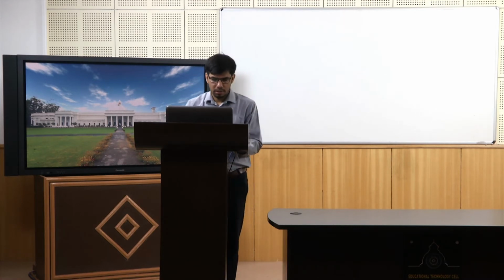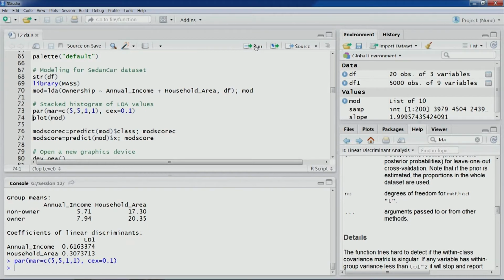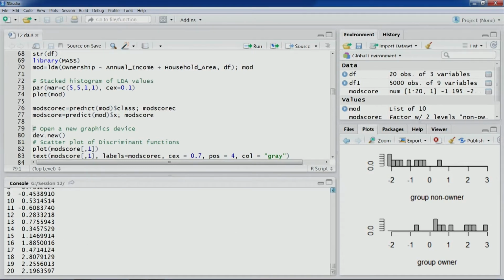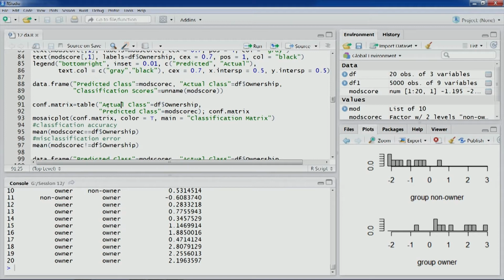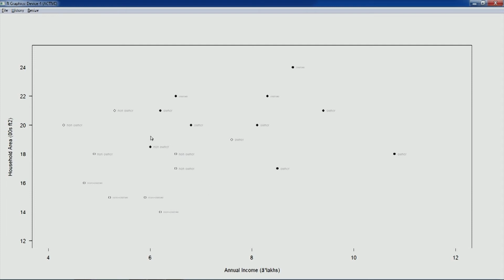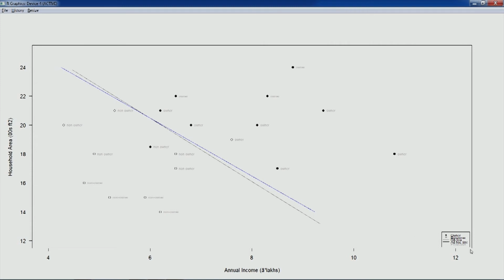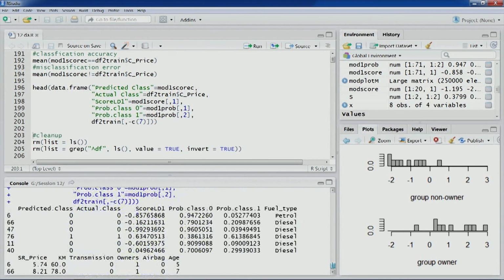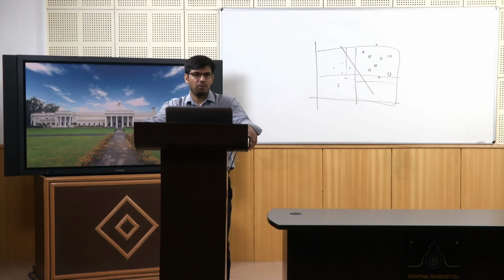Lecture 60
Discriminant analysis using R software, Sedan car owners data example to explain discriminant analysis

 To access the translated content:
1. The translated content of this course is available in regional languages.
 2. Regional language subtitles available for this course
 To watch the subtitles in regional languages:
 1. Click on the lecture under Course Details.
 2. Play the video.
 3. Now click on the Settings icon and a list of features will display
 4. From that select the option Subtitles/CC.
 5. Now select the Language from the available languages to read the subtitle in the regional language.